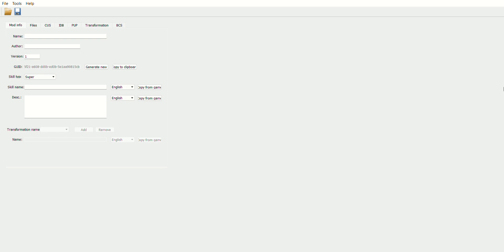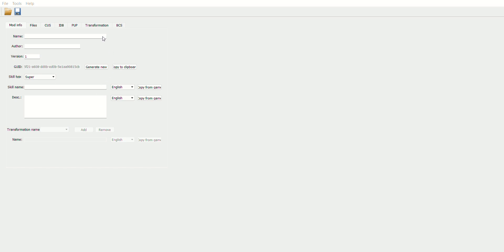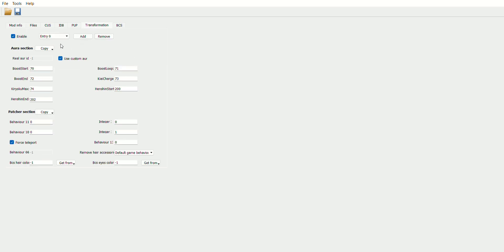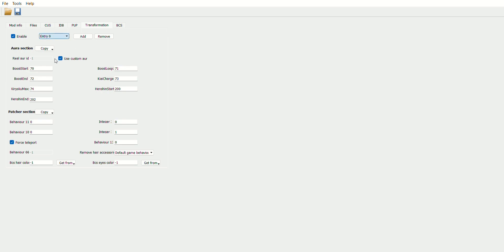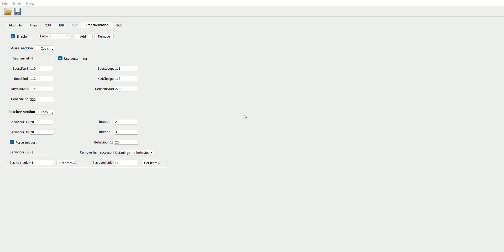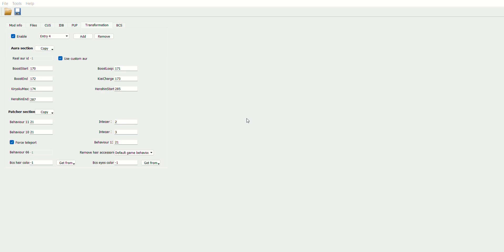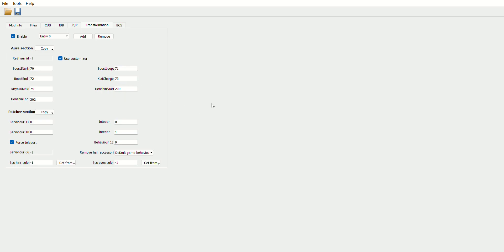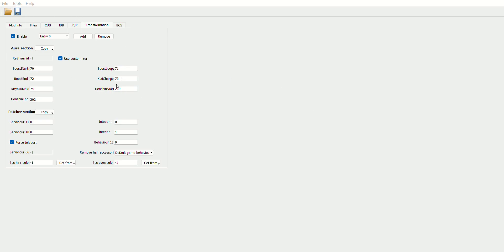Xenoverse 2 Modding - How to Use Aura IDS in Skill Creator (STRAIGHT TO THE POINT)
Kinda Jank KEKW. Until i can find a recorder that can pick up all of my movements this the best i got. Im open to suggestions so i can do better recordings!